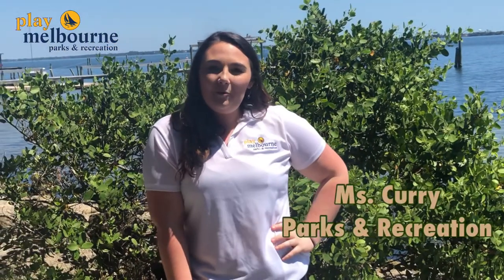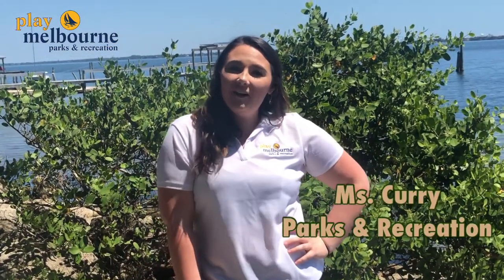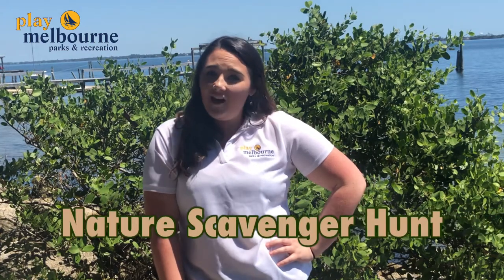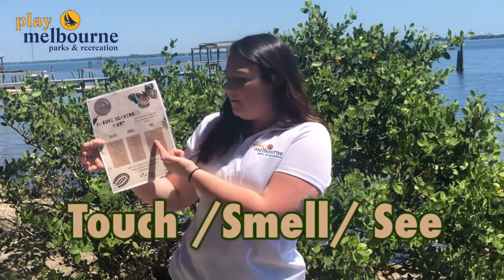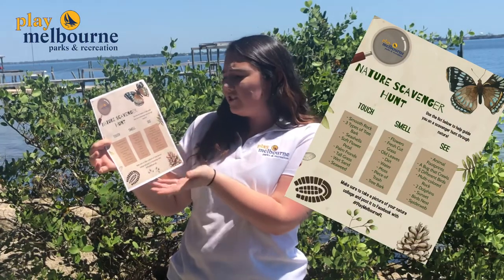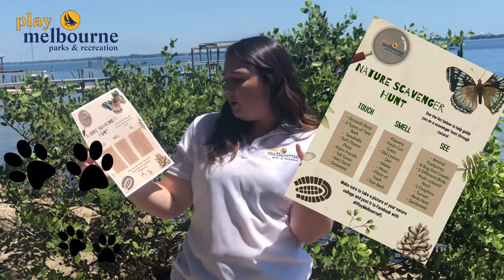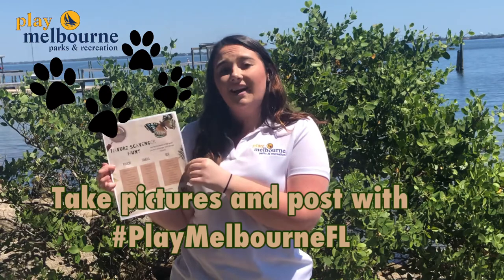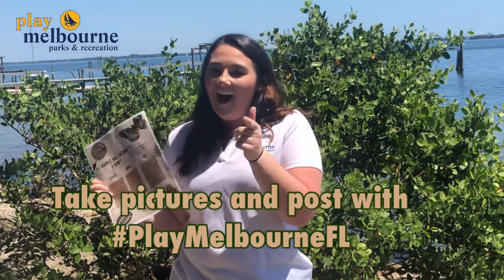Nature Scavenger Hunt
Enjoy City of Melbourne Parks and the beautiful weather with this Nature Scavenger Hunt.
Screenshot or print out the guide. Go to your favorite park. Find the listed items. Take pics of your finds. Post in comments or your own social media with PlayMelbourneFL.